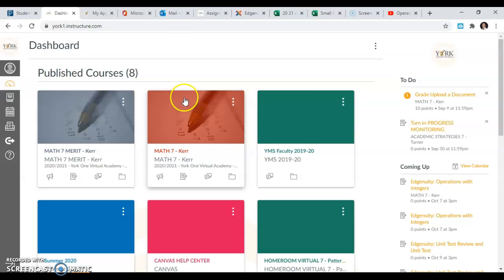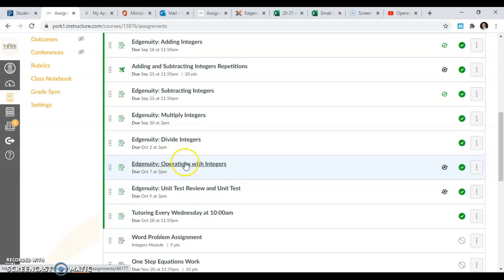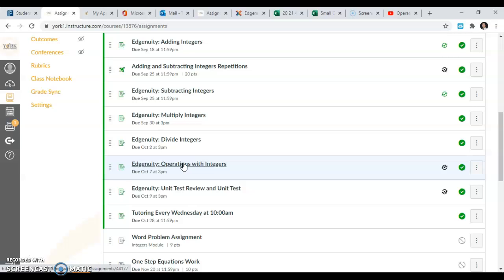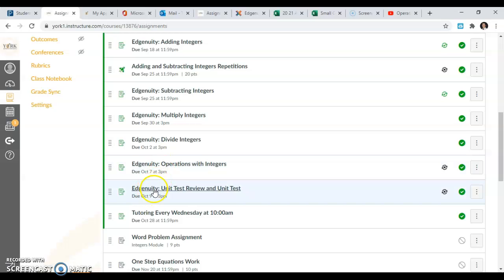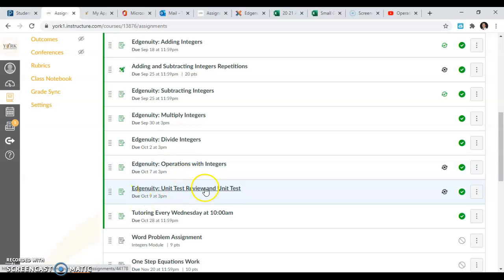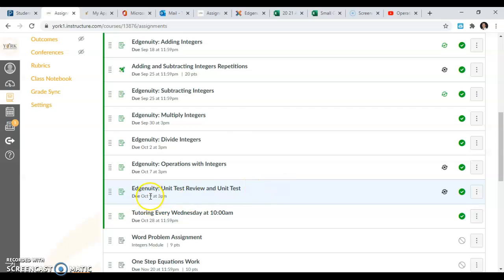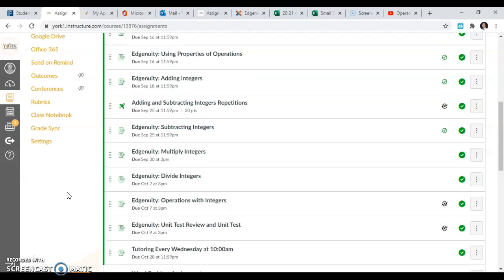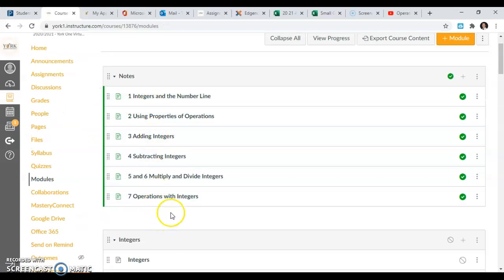Week of Oct 5